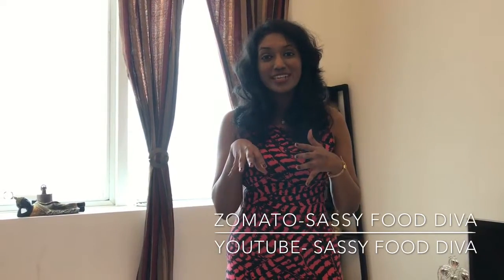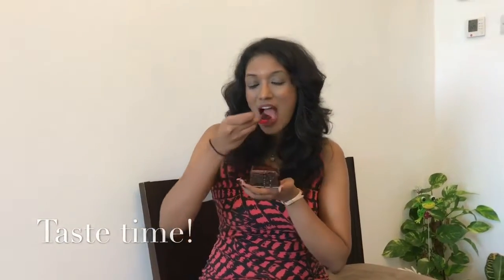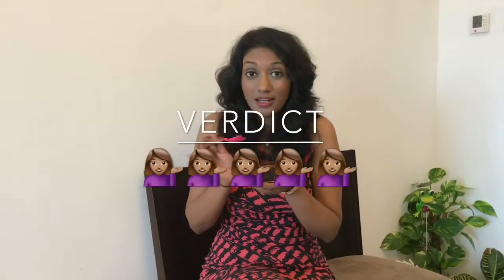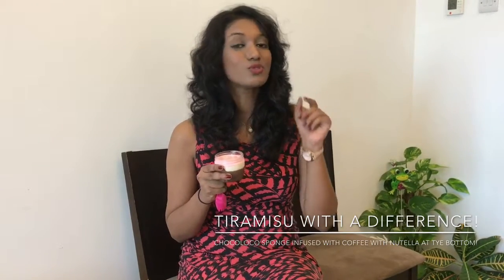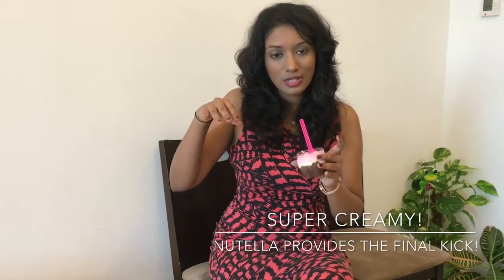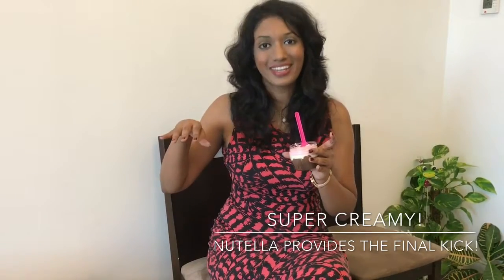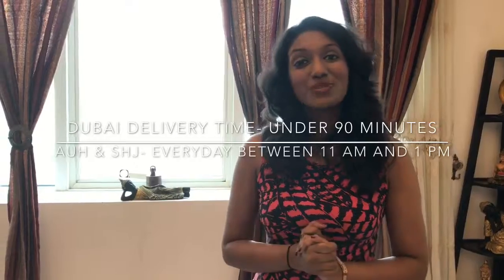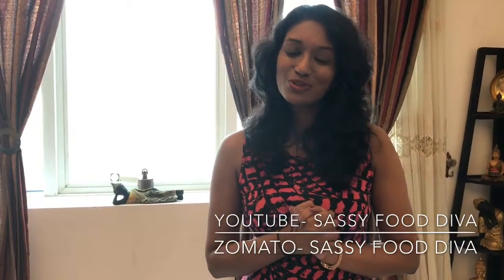Episode 19- Sugarmoo Desserts- The first Online Dessert Delivery in the UAE!